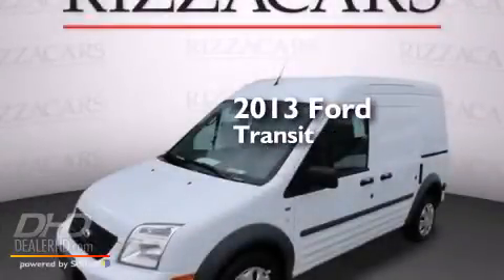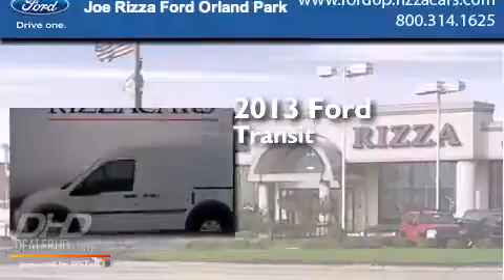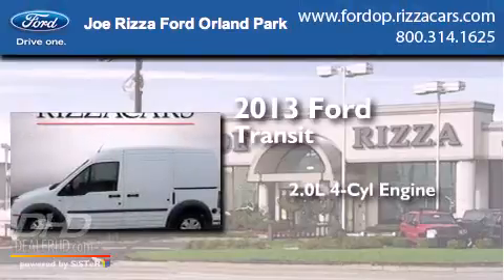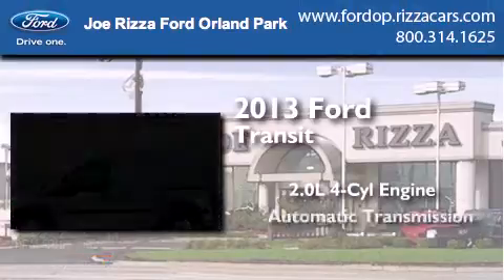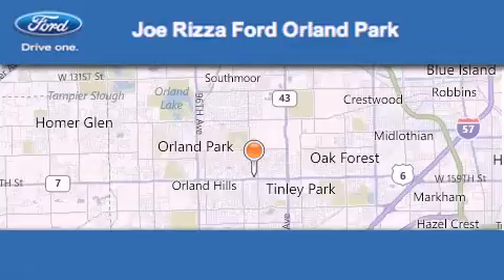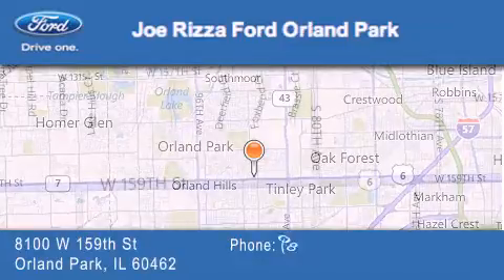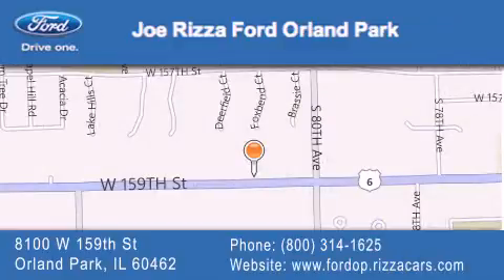2013 Ford Transit Connect Palos Park IL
We have been honored to serve the Orland Park IL area , we promise that your experience at our dealership will exceed your expectations ! Year : 2013 Make : Ford Model : Transit Connect Engine : 2.0L Trans . : Automatic Exterior : Frozen White Miles : 1 Interior : 8K CLOTH SEATS - LOZENGE DARK GRAY Stock : ND8149 Joe Rizza Ford Orland Park 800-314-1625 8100 West 159th Street Orland Park , IL 60462